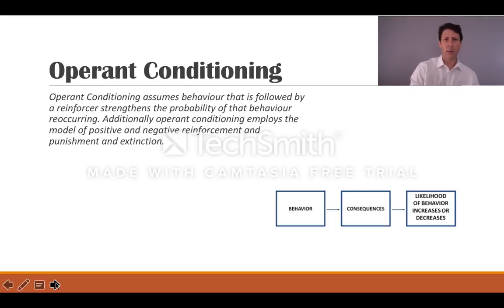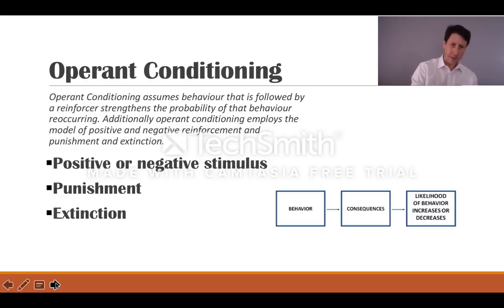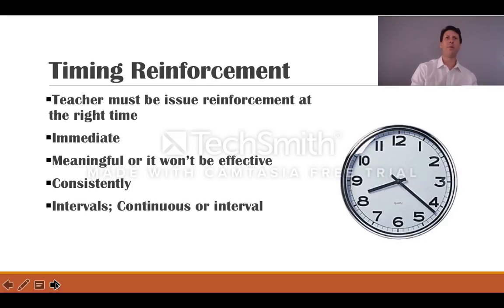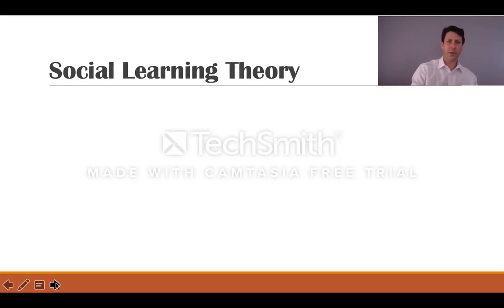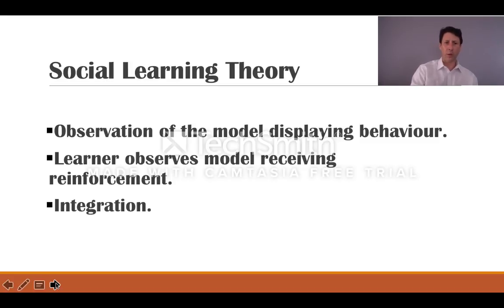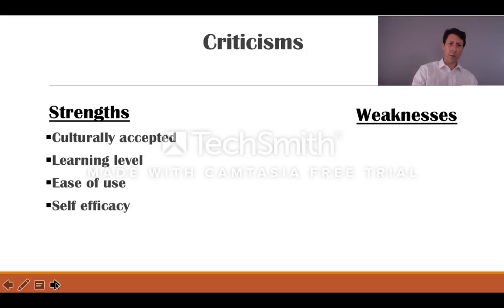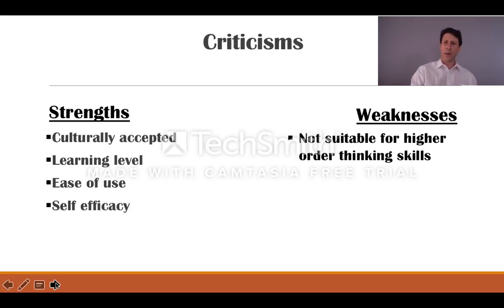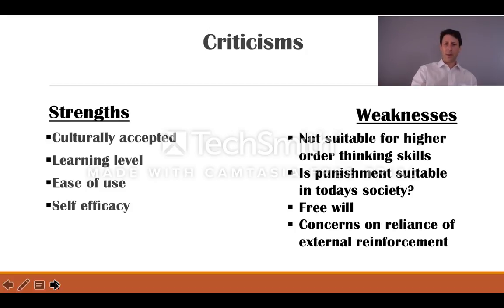Behaviourism with Brett Casey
A presentation on the features of Behaviourism, and its potential for application in the classroom.

Table of Contents:

00:00 - Behaviourism
00:22 - Introduction
01:05 - Operant Conditioning
02:28 - Timing Reinforcement
03:19 - Social Learning Theory
04:11 - Criticisms
06:25 - Perspectives
07:32 - Thankyou